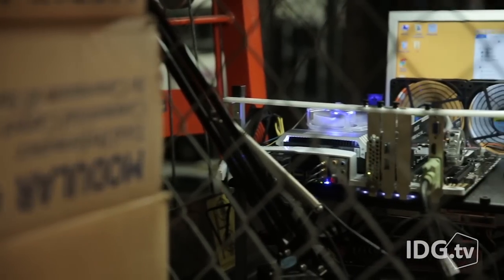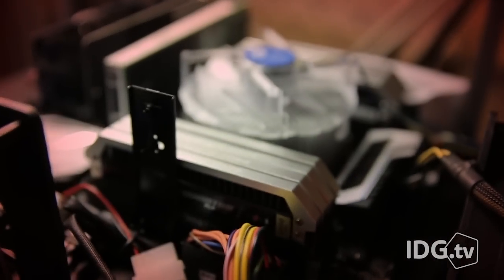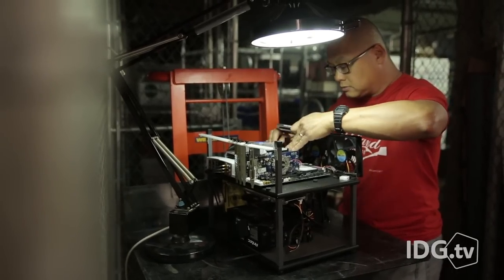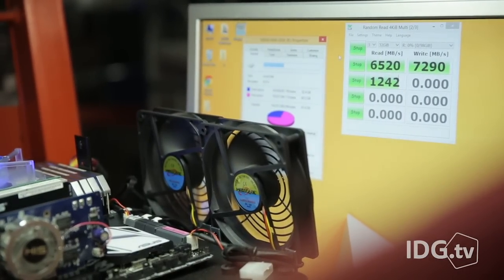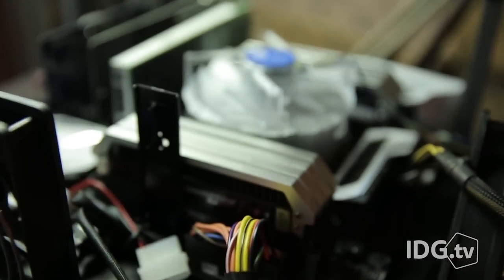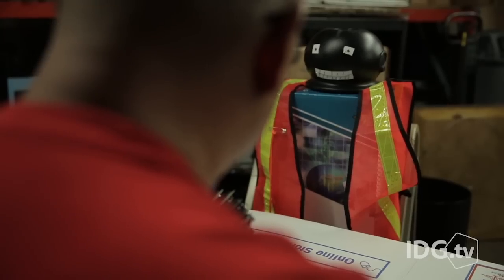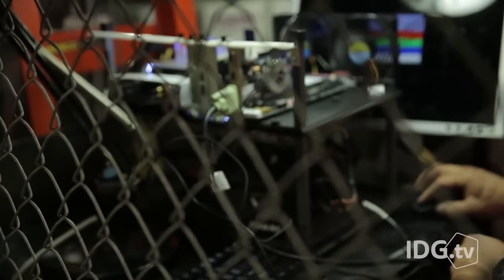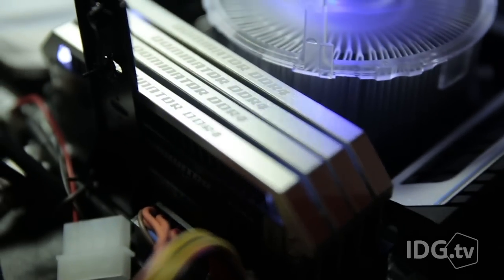Here's what 128GB of DDR4 RAM in a PC looks like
Ticked off you can't run more than 64GB in your PC? We just smashed through that barrier and went all the way to 128GB of system RAM.